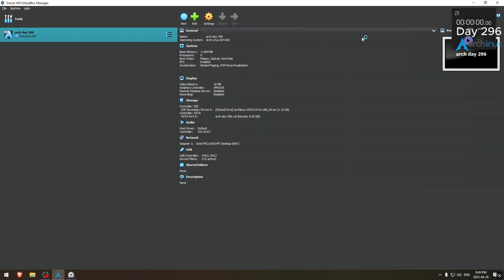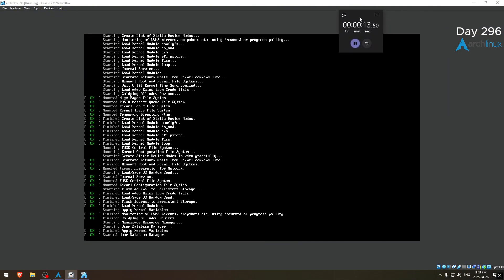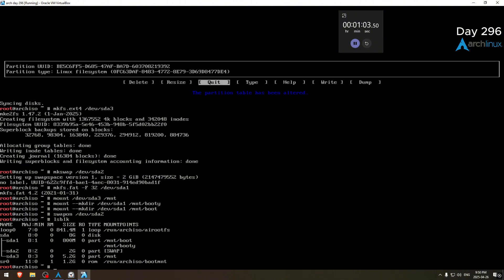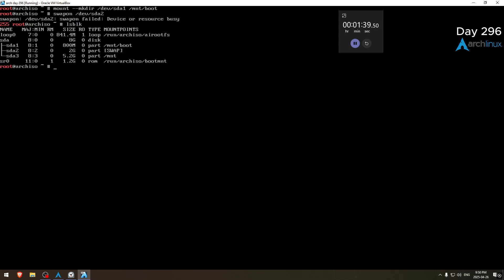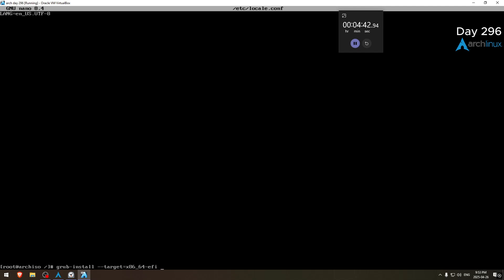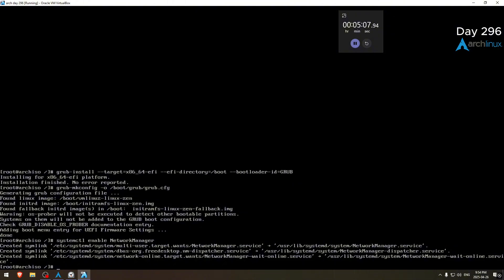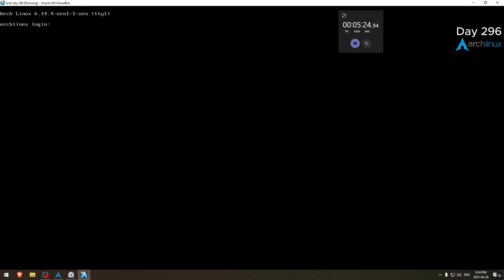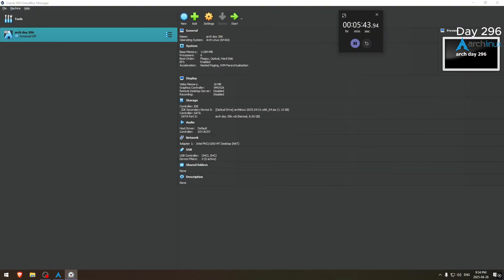Day 296 of installing Arch Linux daily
ededededede